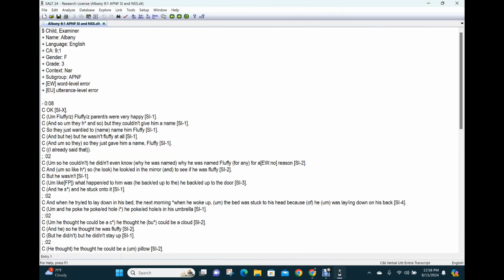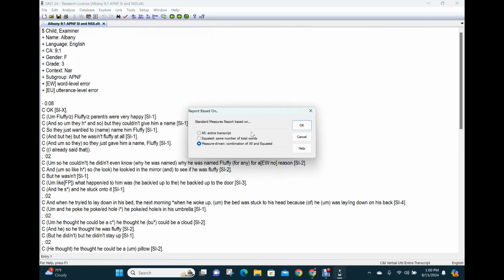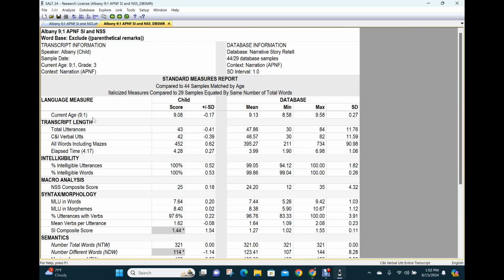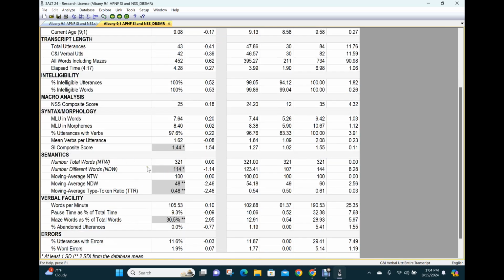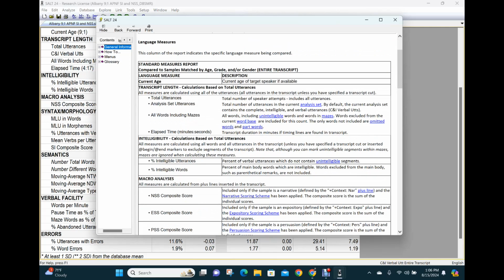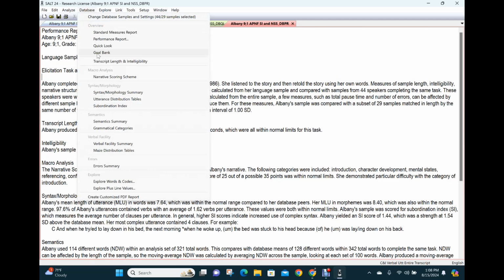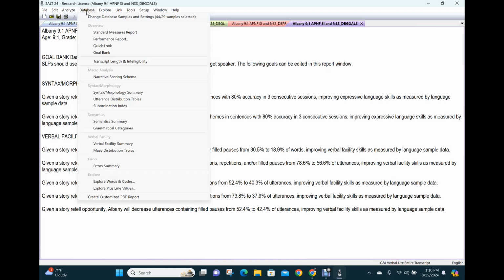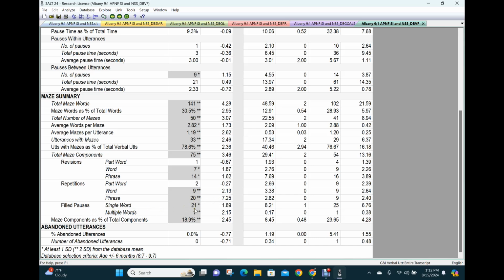SALT Software: Database Menu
Learn how to analyze a language sample using the database menu. This video demonstrates how to compare your language sample the the SALT Reference Database. Also learn how to interpret results and run reports.